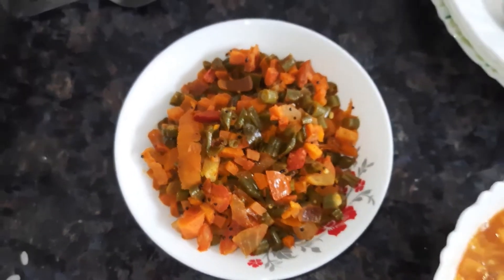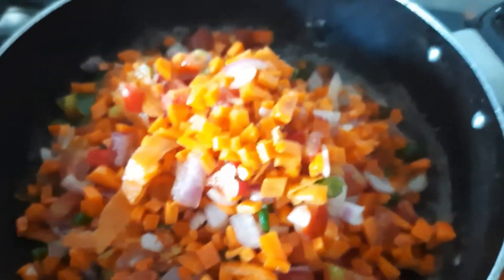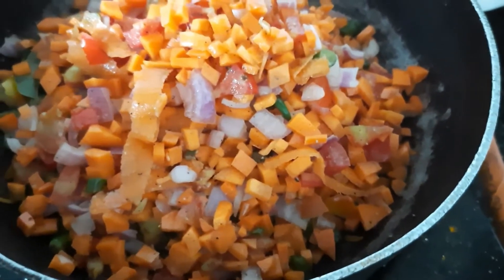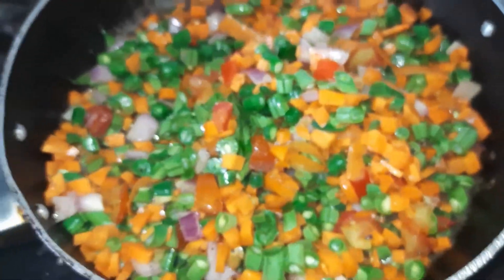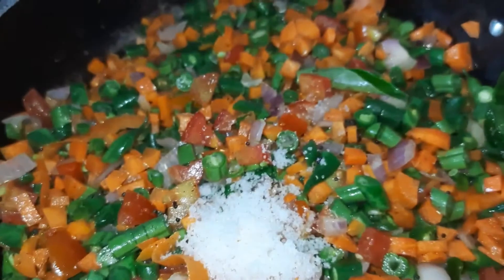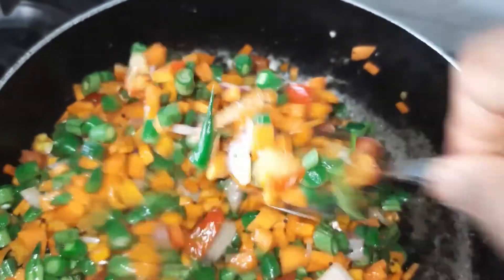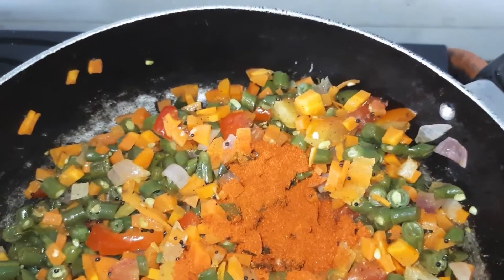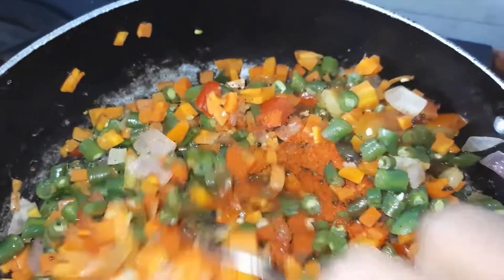Carrot beans mezhukkupurati/thoran/upperi/stirfry recipe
If you want a special recipe with carrot and beans stir fry ,then check the video, Amazing taste